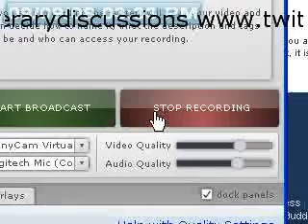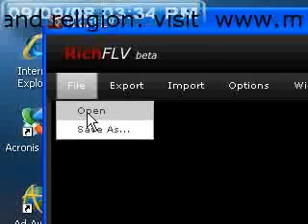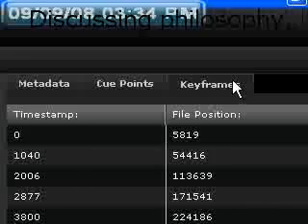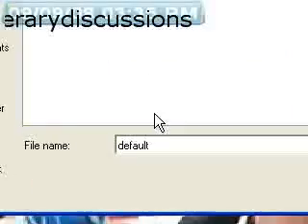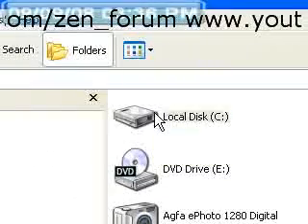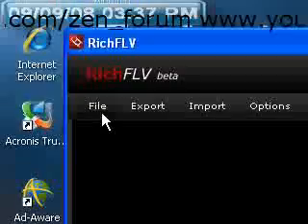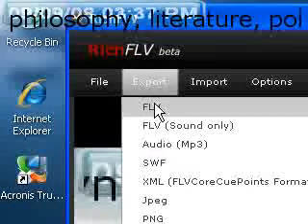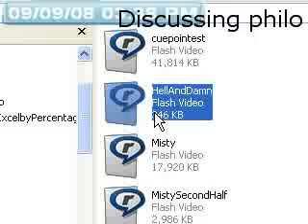Edit FLV with RichFLV Adobe AIR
Editing FLV formad videos directly